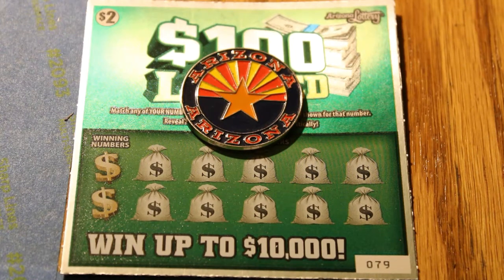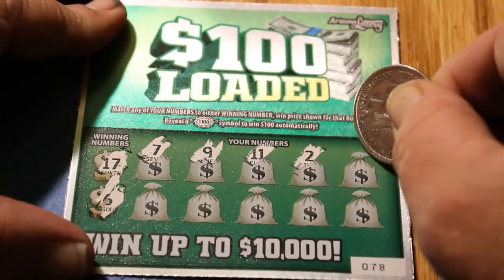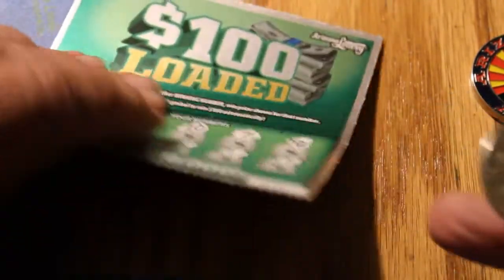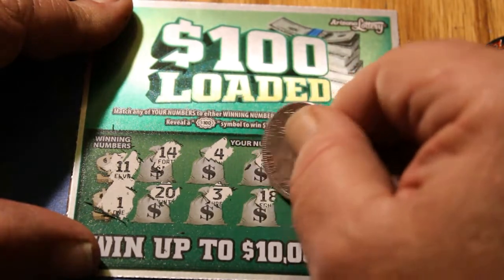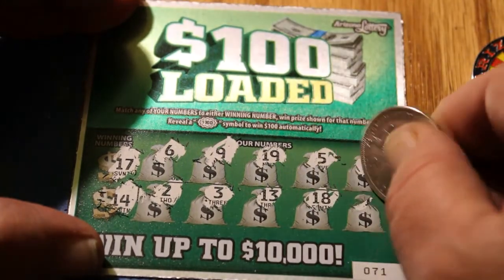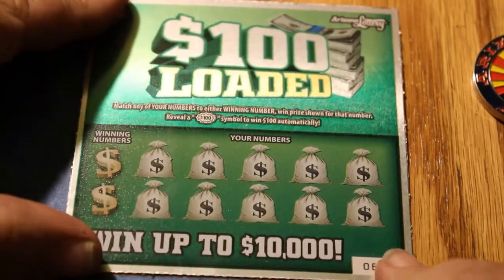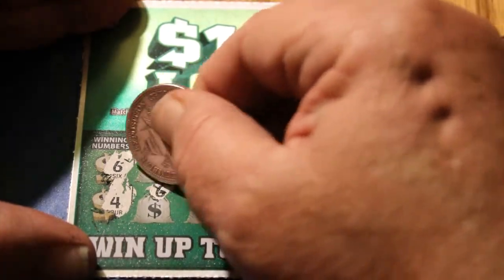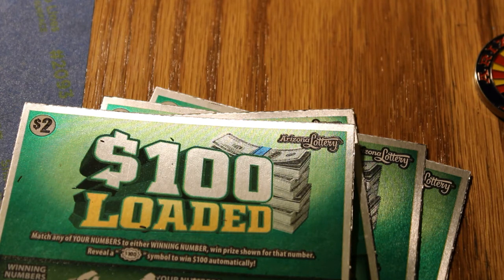Part 5 $100 LOADED Book 🤞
odds 1 in 4.27 At the halfway point in the book. The quest marches on!